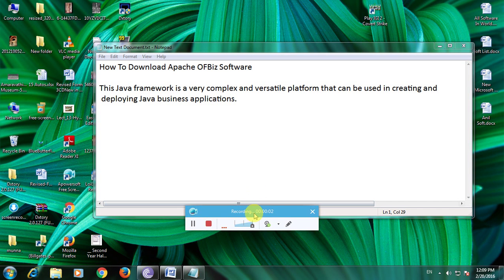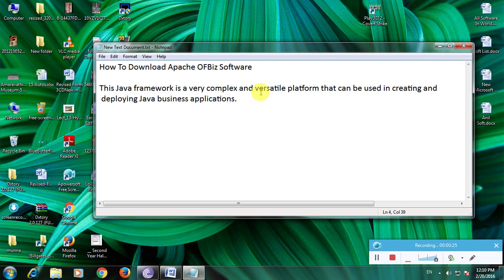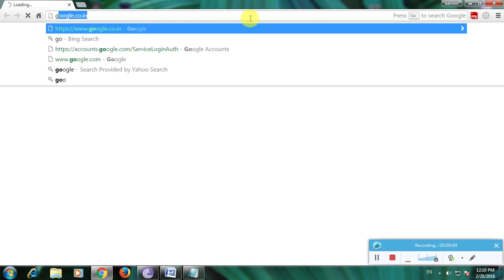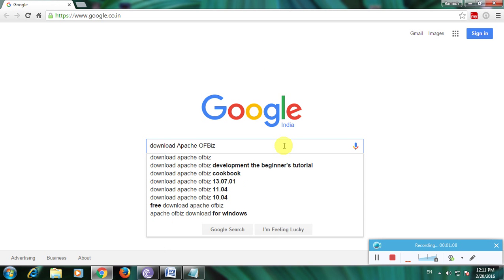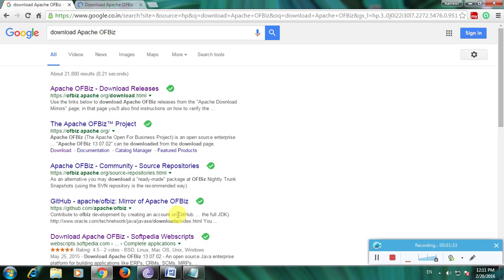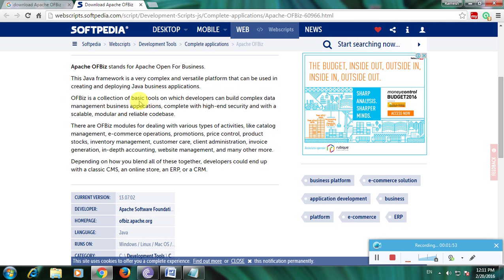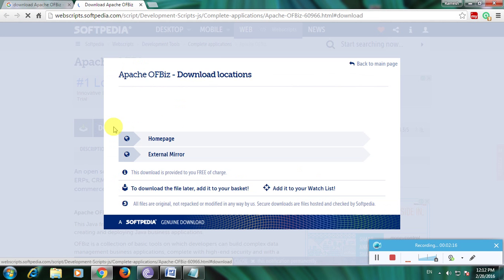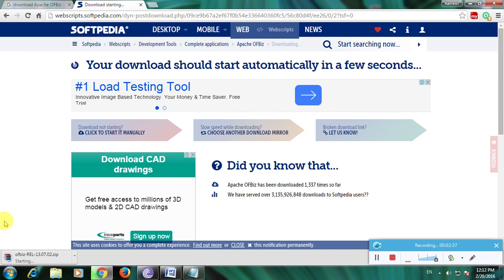How To Download Apache OFBiz Software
Open any Browser Then Goto Google Home Page.
2. Type Download Apache OFBiz Software Then Click Enter.
3. Many Links Are Avaliable On.
4. Then Select SOFTPEDIA link Then Click Enter.
5. In That We Have A Download Option Avaliable Here.
6. Then Click The Download Link Then The File is Download